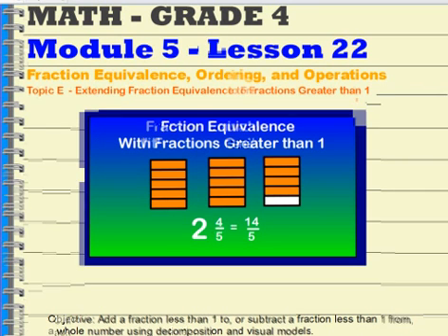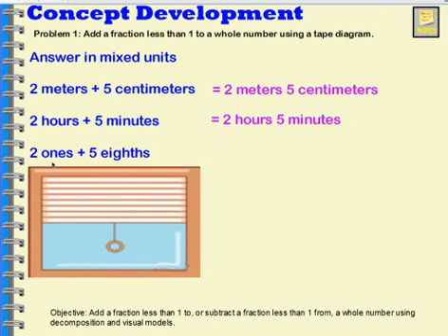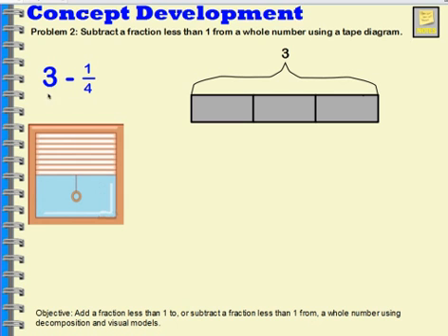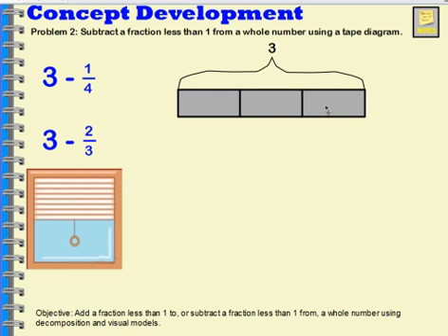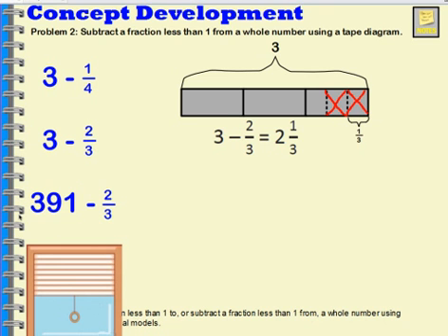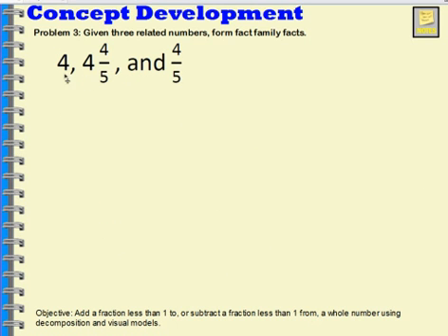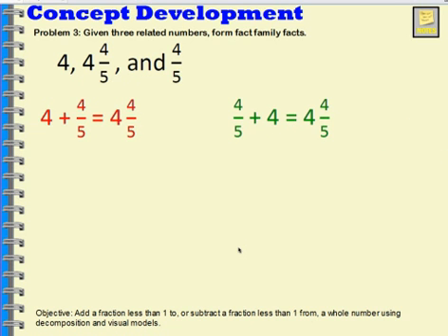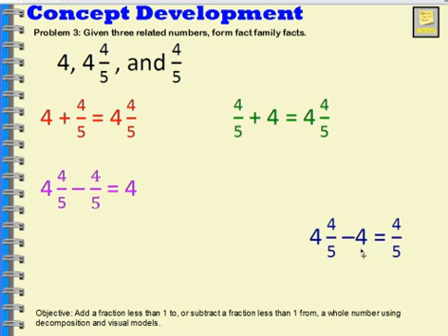Grade 4 Mod 5 Lesson 22